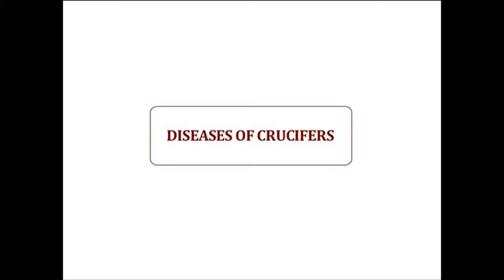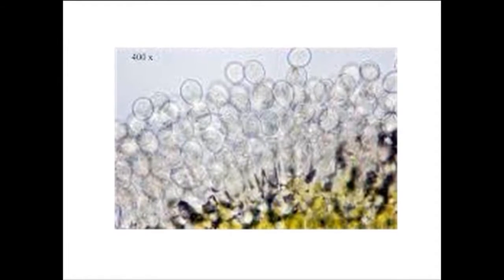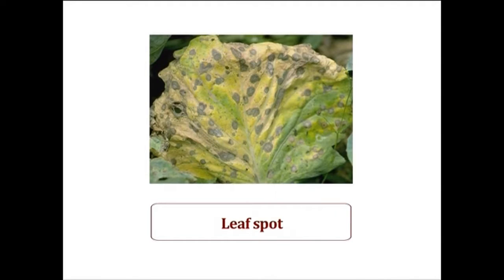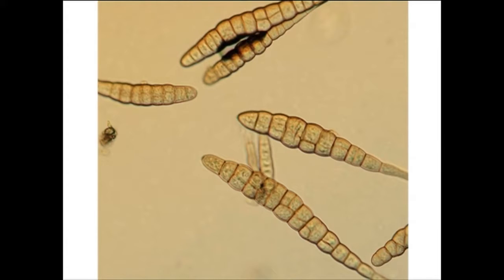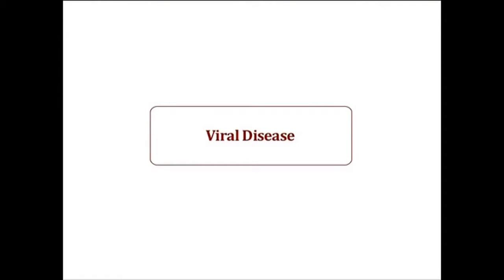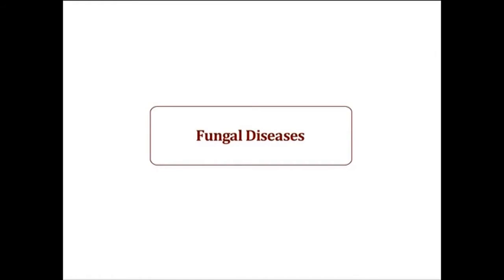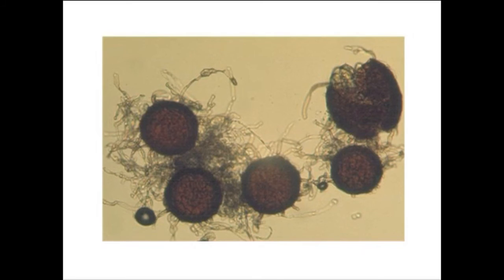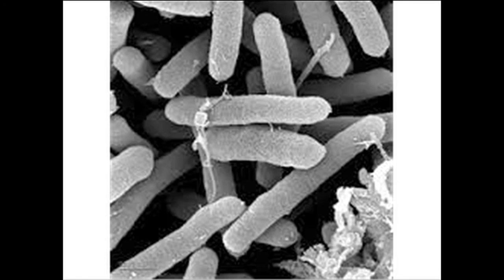DOHC&TM STUDY OF DISEASES OF CRUCIFERS AND CUCURBITS